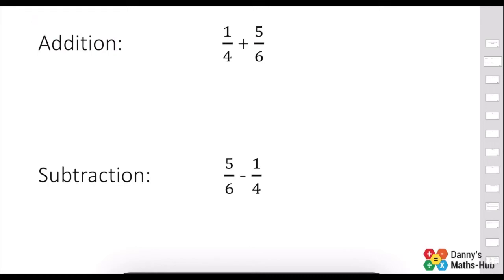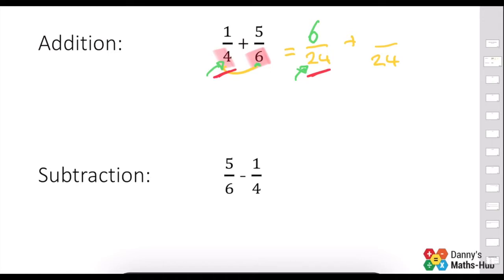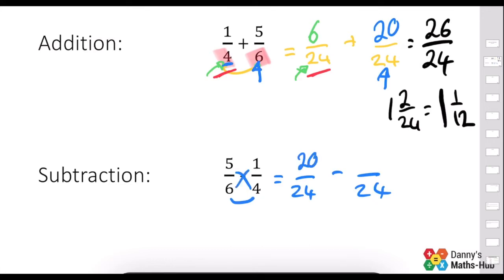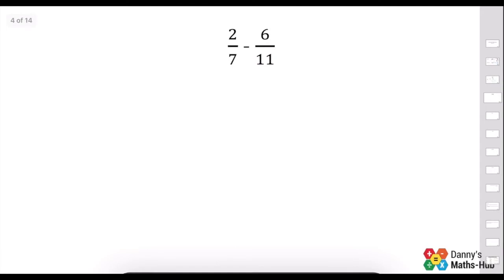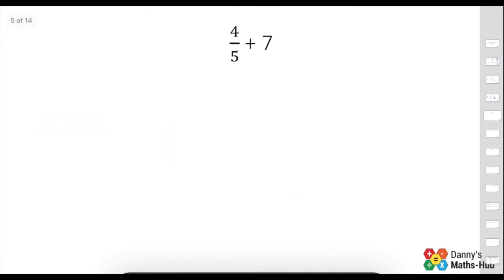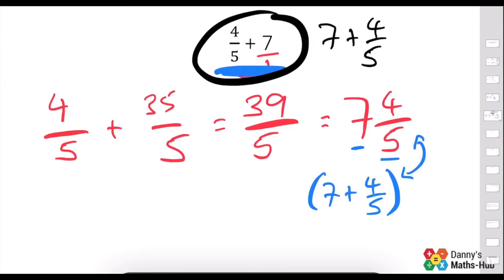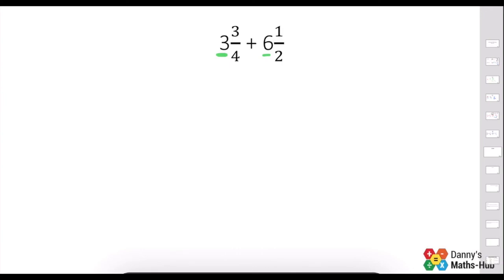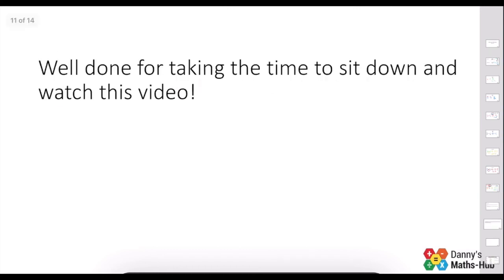Adding and Subtracting Fractions - Online Lesson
Well done on taking your time to watch this lesson.

This is just one lesson in a series on lessons on FRACTIONS, below are links to all lessons, worksheets and answers videos.

Mixed and Improper Fractions

Multiplying and Diving fractions